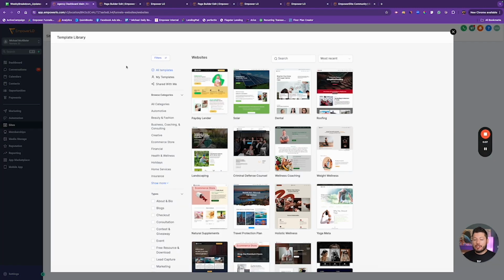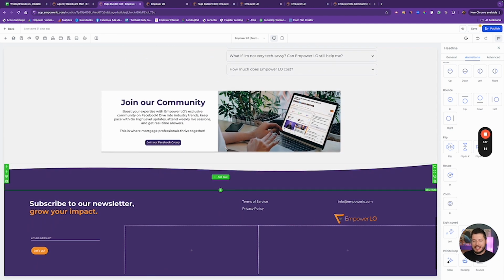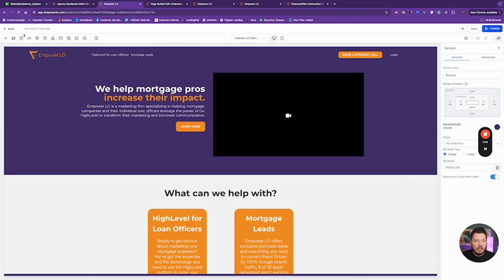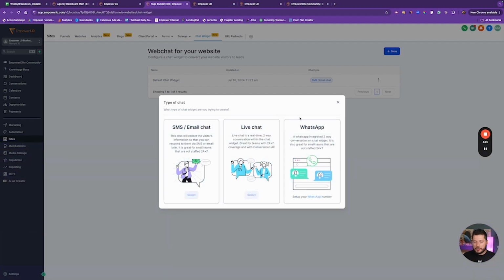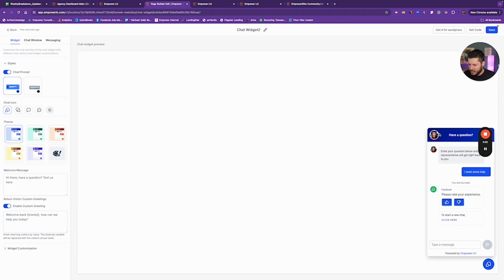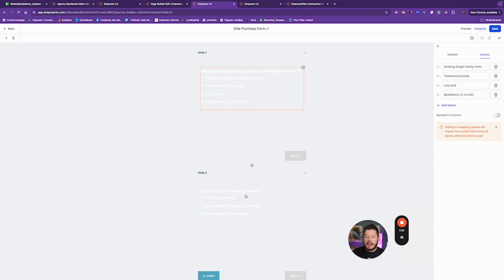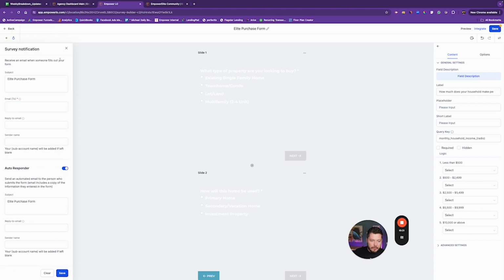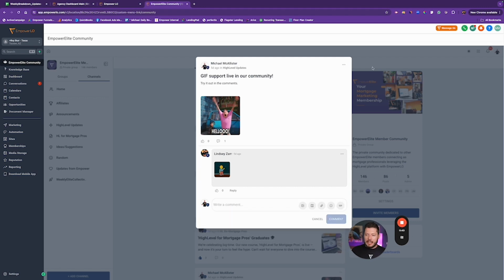GHL Weekly Breakdown: HighLevel Updates for Mortgage Pros - Blog Elements in Page Builder and more!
We’re excited to share the latest HighLevel updates tailored specifically for mortgage professionals like you. There’s a lot of valuable information to cover — watch to learn more!

Michael talks all about new entrance animations and blog post elements in the page builder, custom fields and notifications in forms & surveys, and a new chat widget interface.

Scale your mortgage team with the best in direct marketing. Dive into our resources designed to give you the edge in today's competitive landscape.

Chapters
0:22 New Templates
3:00 Blog Post Element in Page Builder
3:53 Chat Widget Interface
6:35 Custom Fields in Forms & Surveys
7:29 Notifications in Forms & Surveys
8:43 Community Feature